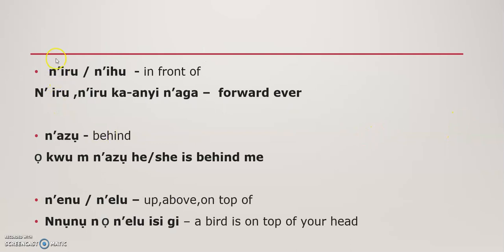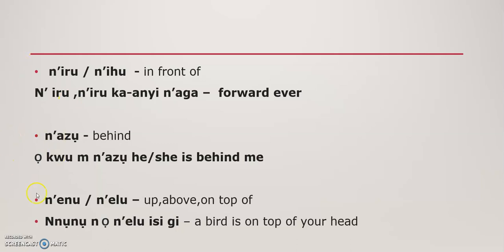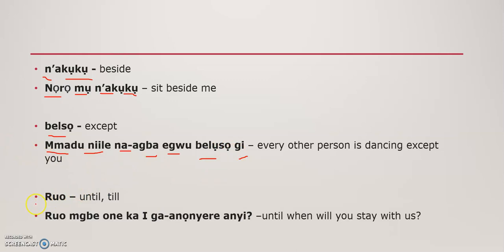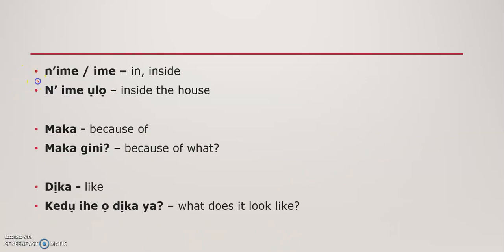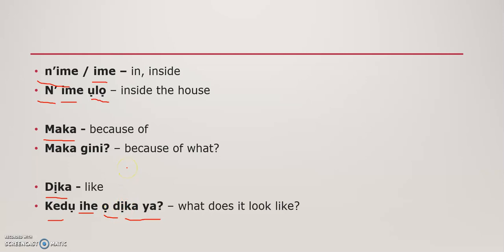Mbuụzọ - preposition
Learn Igbo In a simple and easy way.  Free, short and straight to the point video on Igbo Langauge.
Lessons With Full Visualization.